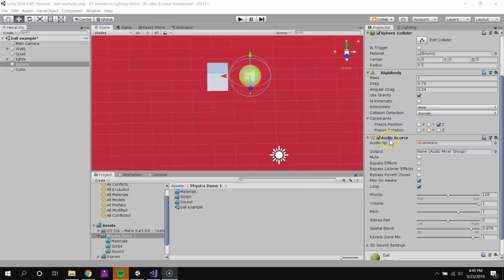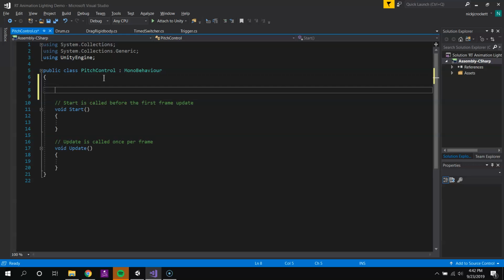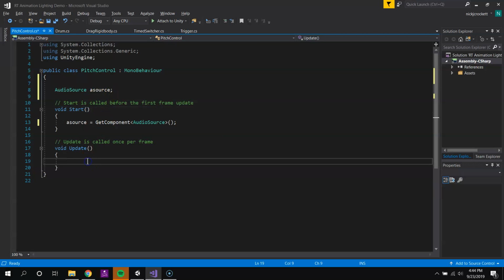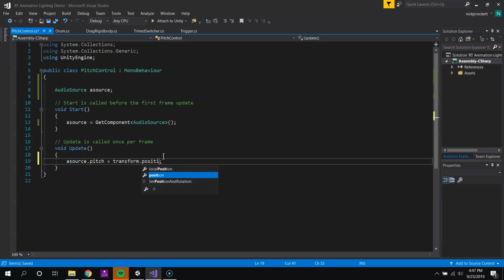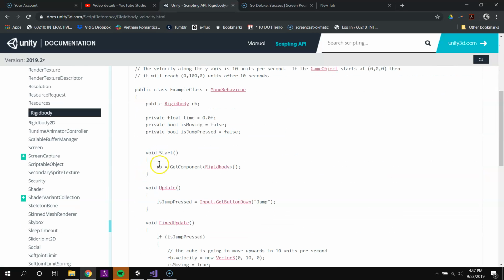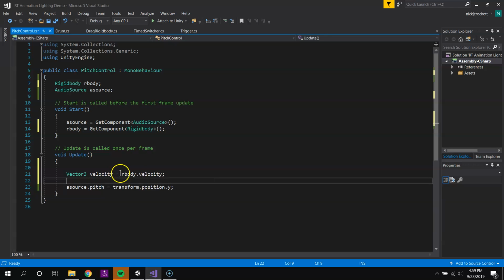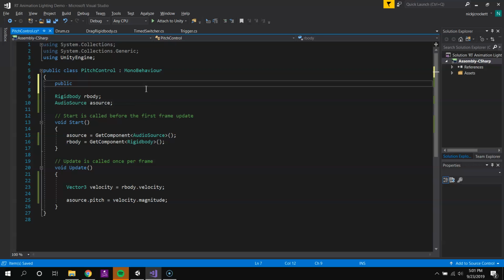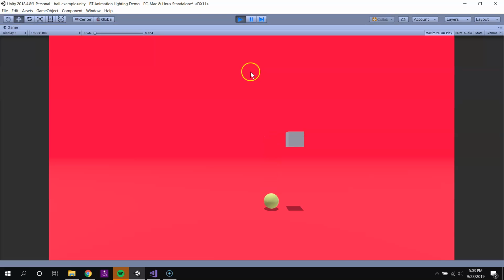Physics Demo 1.2: Intro to Scripting